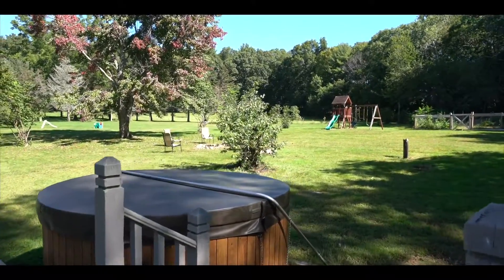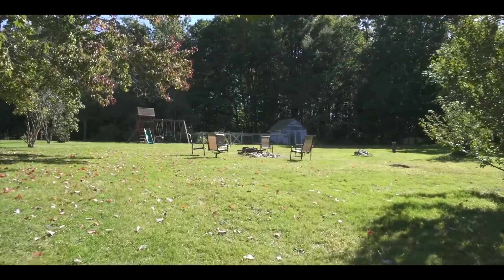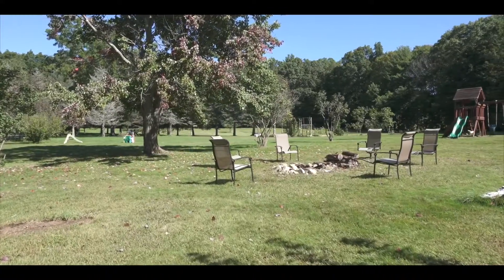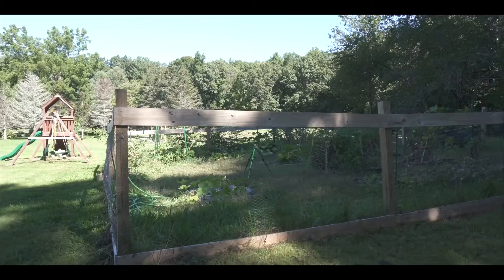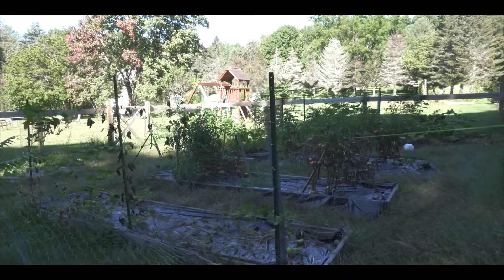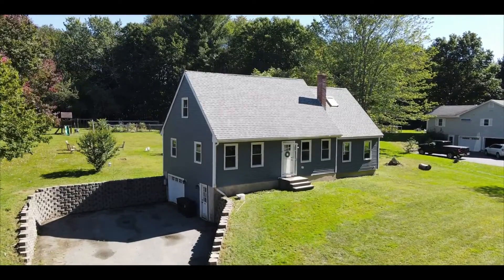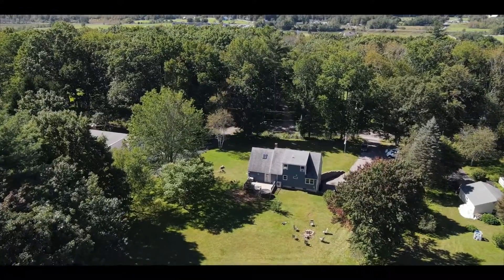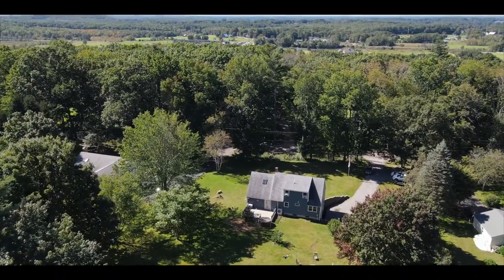SOLD! LISTING: 696 Goodwin Rd Eilot ME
Have you been looking for a home in the seacoast that is central to all but also has its own charm... peace...and quiet? Look no further! 696 Goodwin Rd in Eliot is waiting for YOU! This set back cape offers privacy with its wooded surroundings, open concept with natural light throughout the home, and provides endless opportunities to make it your own retreat from the world. Imagine starting your morning with a warm coffee on the back porch, watching the leaves fall, and the deer wander. This land offers beautiful apple orchard in the backyard, along with several raised bed gardens to enjoy. Create your work from home environment in the loft overlooking the sunroom, or have it be your place to cozy up with a book! The opportunities are ENDLESS, you will need to come see for yourself! SHOWINGS BEGIN WITH -- *OPEN HOUSE FRIDAY 9/24 from 4:00pm - 6:00pm.*